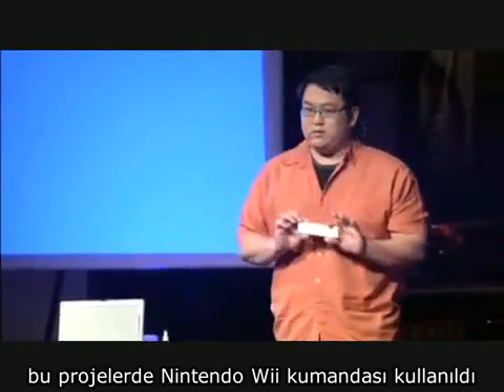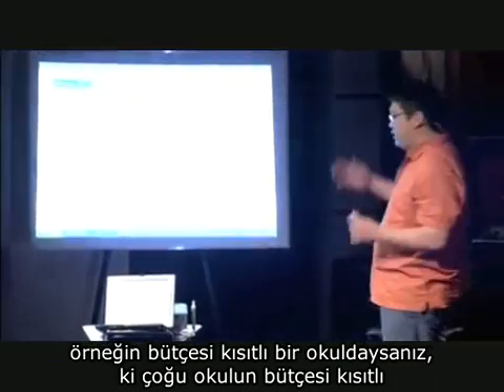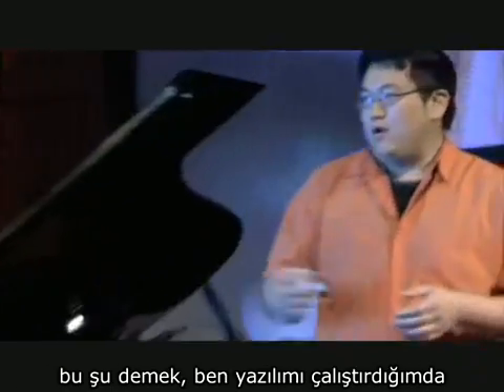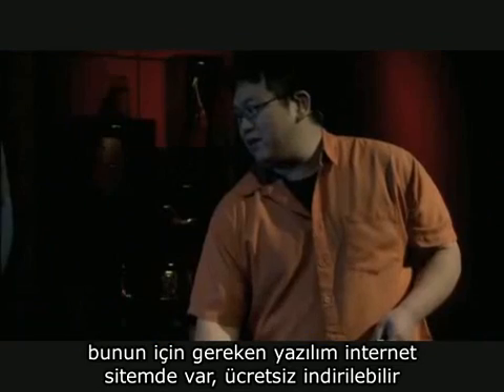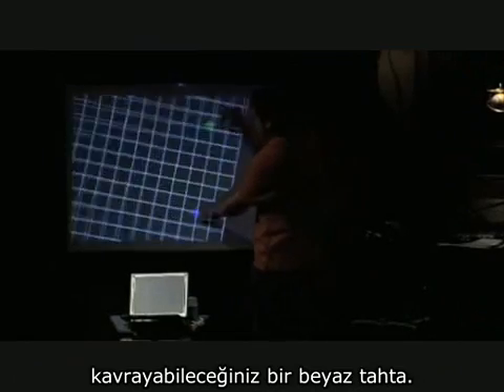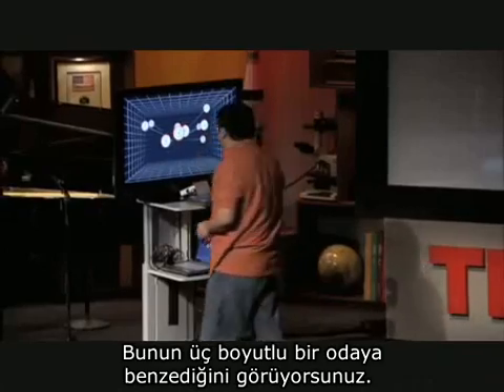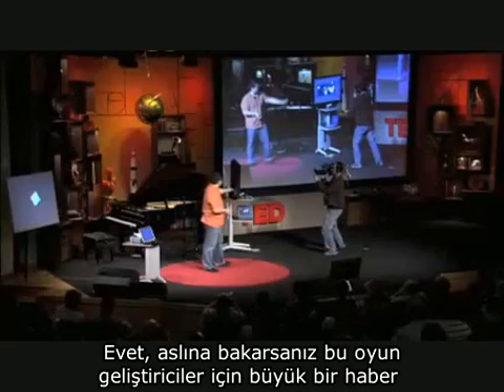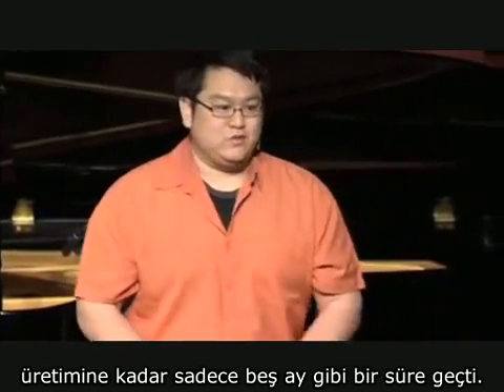Johnny Lee Nintendo Wii Kumandası ve 3D Yazılım Tanıtımı Türkçe Çeviri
Genç mucit Johhny Lee TED Talks kapsamında, kendi imkanlarıyla geliştirdiği harekete duyarlı beyaz tahtanın, oyun kumandasının ve 3D yazılımının tanıtımını yapıyor.